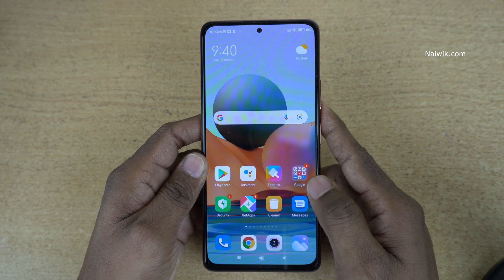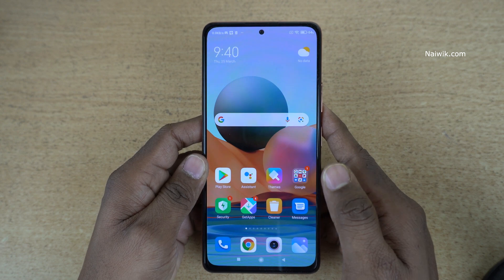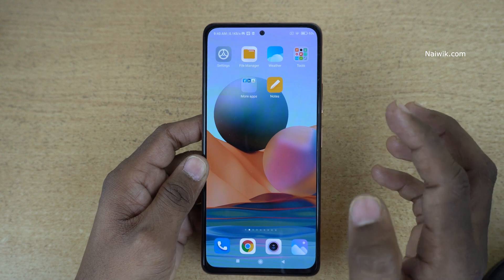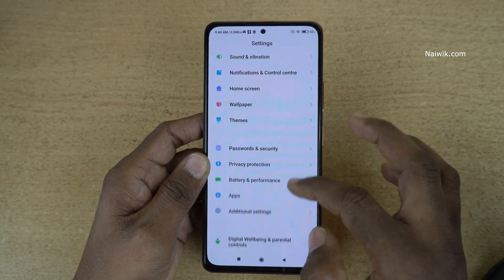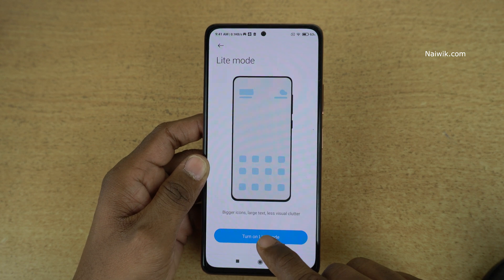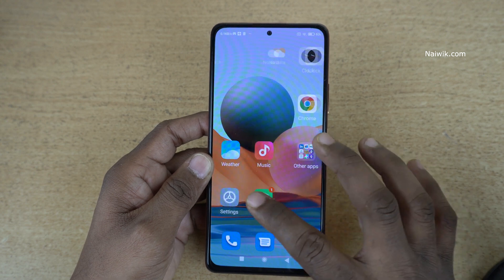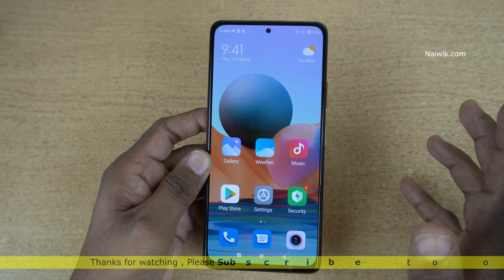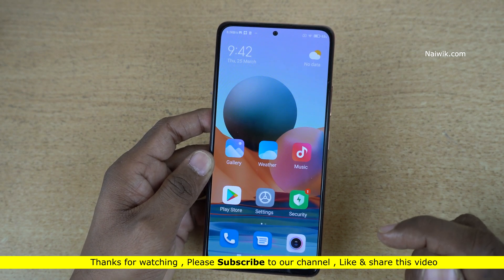Enable Lite Mode in Redmi Note 10 Pro Max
How to Enable Lite Mode in Redmi Note 10 Pro Max running MIUI 12